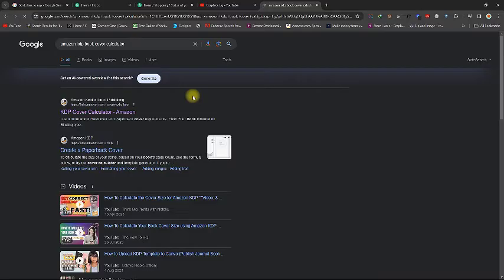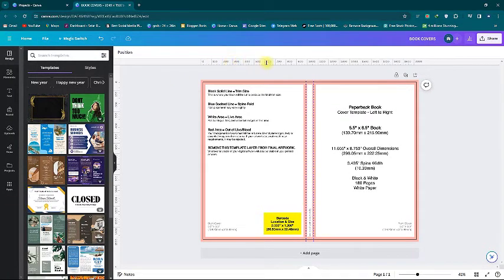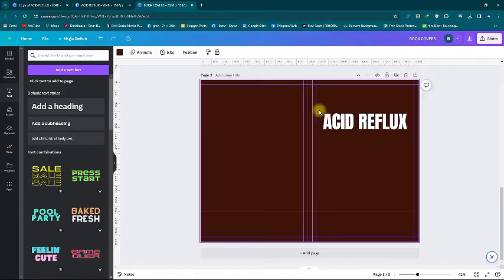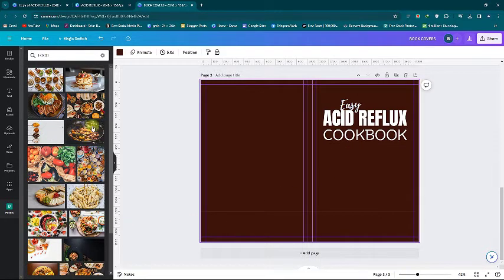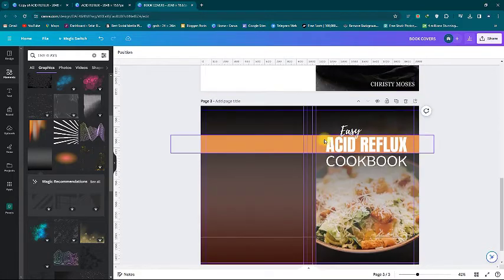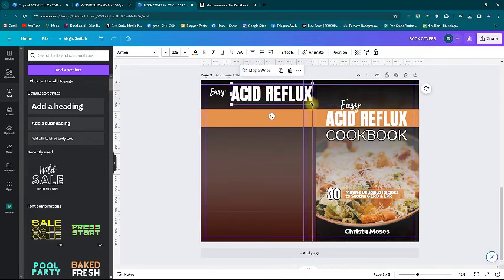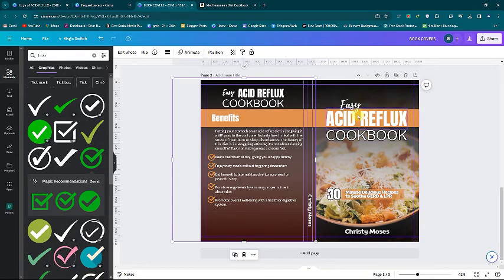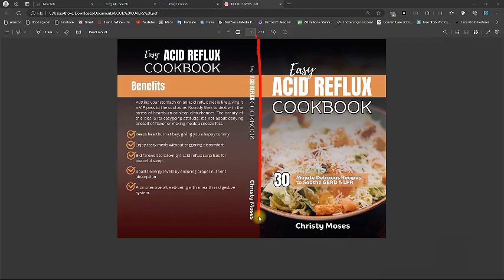How to Design a Paperback Book Cover Using Canva for Amazon KDP"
In this video, I’ll show you how to design a professional paperback book cover using Canva for Amazon KDP. Whether you're a beginner or experienced, follow this step-by-step guide to create a beautiful, eye-catching cover that fits KDP's requirements. No expensive tools needed—just your creativity and Canva!